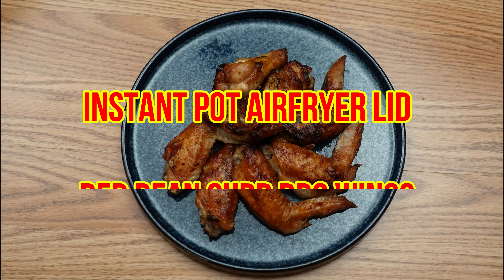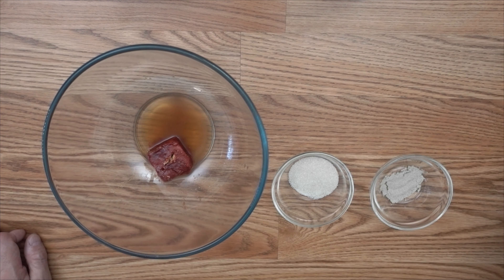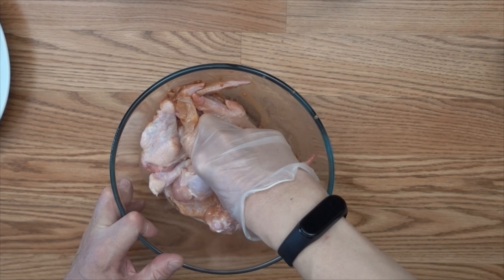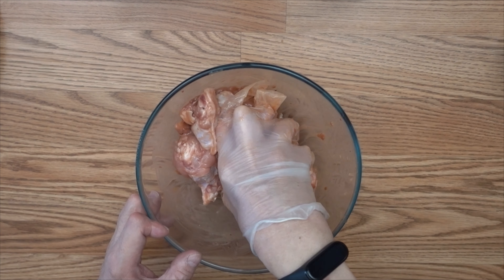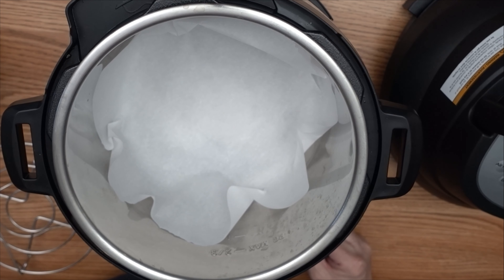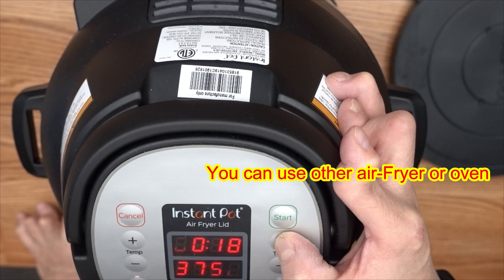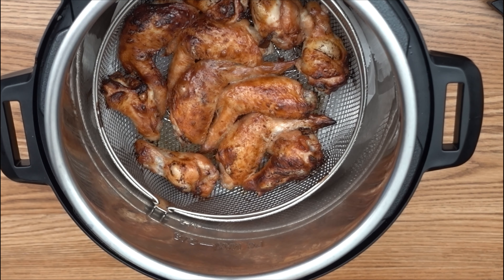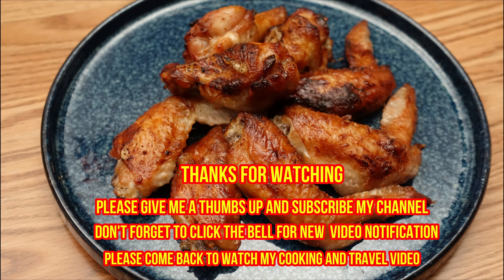Instant Pot Airfryer Lid - Red Bean Curd BBQ Wings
I love my Instant Pot Air Fryer Lid

To buy instant pot Air Fryer lid

Large basket

US and Canada